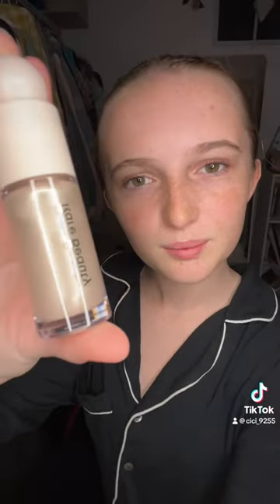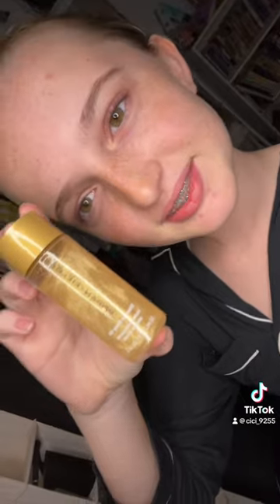HAUL(Ulta and Sephora)preppy rodanandfields drunkelephant bubble rare beauty